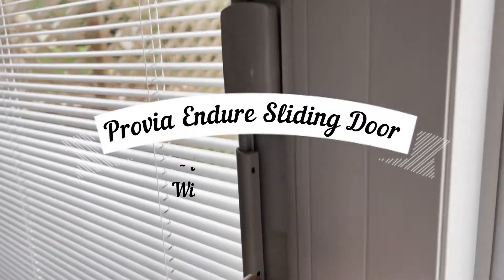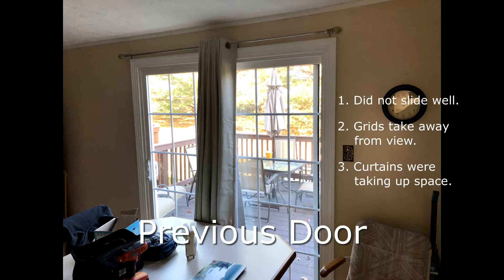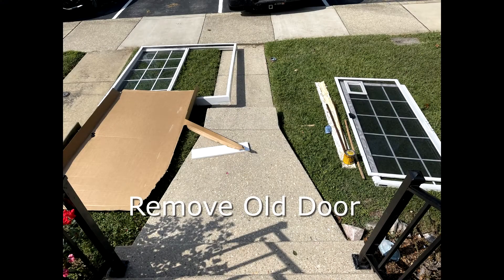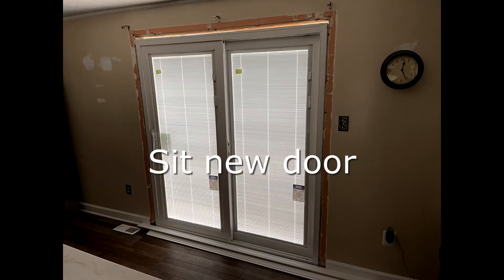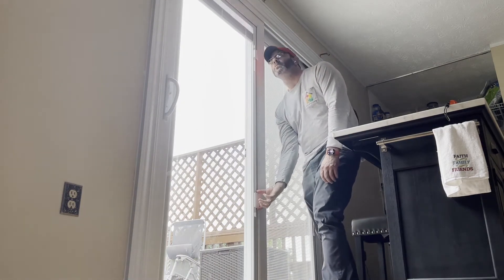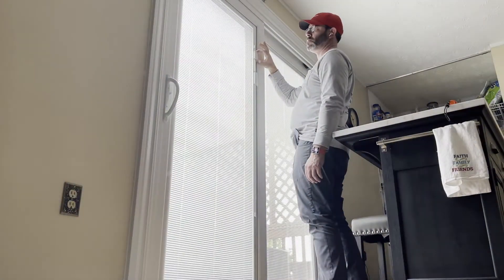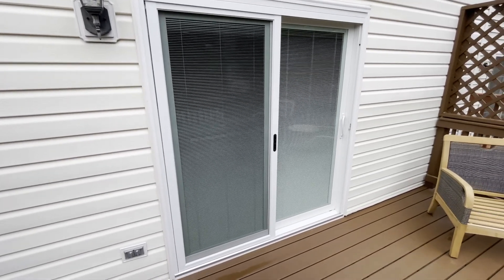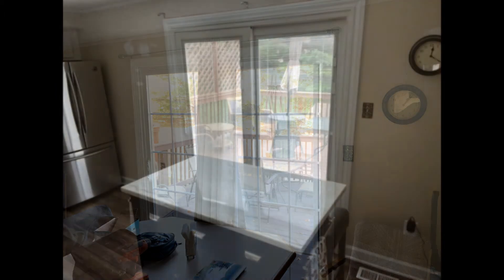Provia Patio Door with Internal Blinds: A Short Review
If you need a new sliding patio door with internal blinds then you may want to consider the Provia Endure 2 lite Sliding Patio Door.  I fell in love with this door many years ago when I visited the Provia manufacturing plant in Sugarcreek, Ohio while there for a tour of the facility.

The door is the best "sliding" door on the market.  It is smooth and fluid and is an actual delight to open and close.  It is like butter!

If you are familiar with Provia than you know that they make high quality entry doors, patio doors, sliding doors and storm doors.  If you are not, then you can watch and see for yourself if you think it is nice.

0:00 Provia Endure Two-Lite Slider Door with Internal Blinds
0:14 Reasons for Replacing an Old Patio Door
0:33 How to Install a Patio Door
0:51 Smooth Provia Patio Door Operation
1:05 How the Provia Internal Patio Door Blinds Work
1:28 Provia Endure Two-Lite Slider Door with Internal Blinds - Outside View
1:40 Provia Endure Two-Lite Slider Door with Internal Blinds - Inside View